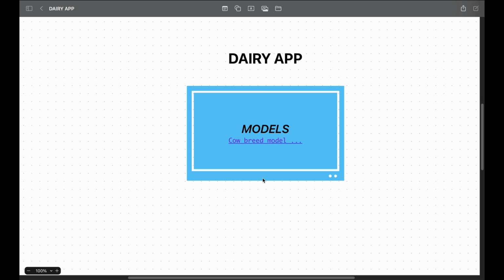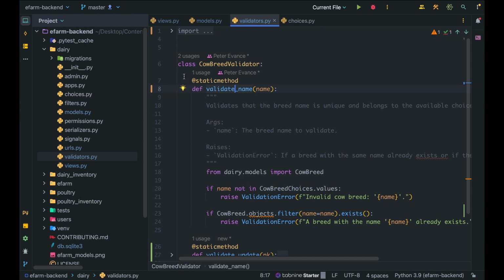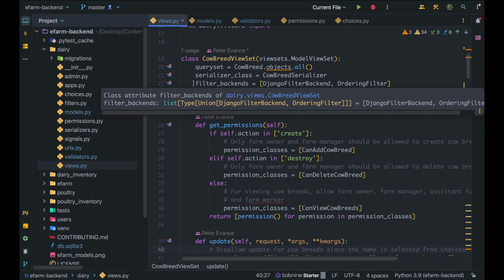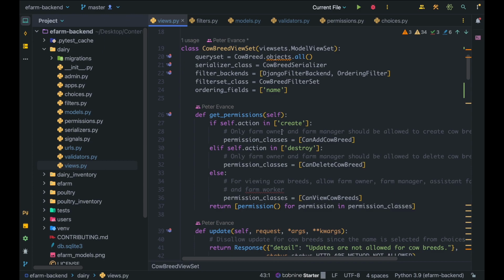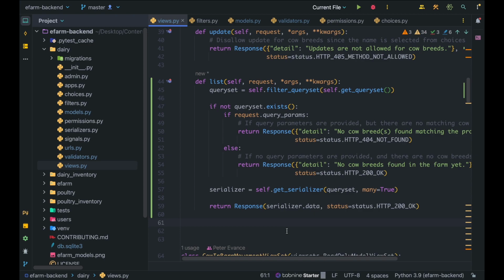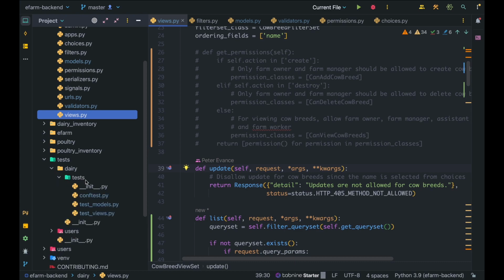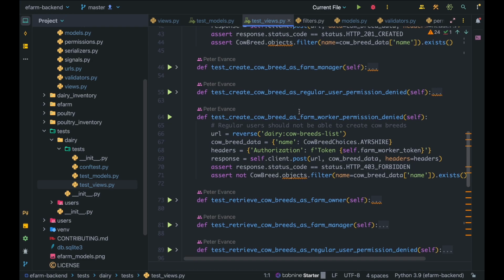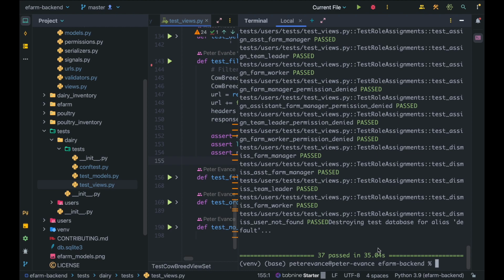5 - Dairy Farm Management System with Python - Django Models Tutorial#5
Welcome back to our smart agriculture journey. Today, we're taking a giant leap forward as we introduce a brand new model to our dairy farm management system - the magnificent 'Cow Breed' model!

In this exciting tutorial, we'll explore how to enhance our cattle management by implementing the Cow Breed model as a foreign key. Gone are the days of simple breed choices; now, we'll have a dedicated model with comprehensive attributes, allowing us to make informed decisions about breeding, health, and more!

This tutorial is perfect for both seasoned Django programmers and beginners alike. Even if you're not a farmer, you'll gain valuable insights into creating models for your Django projects. Together, we'll unlock the power of smart agriculture and take our dairy farm management to new heights.

As we progress, I'll be introducing more logic in models like Insemination, Pregnancy, Diseases, Treatments, and more!

For your convenience, I've added the project repository on GitHub

As always, I'm here to help. Let's cultivate success together!